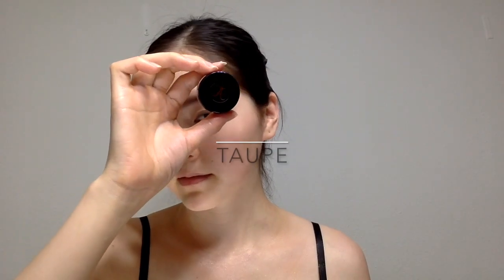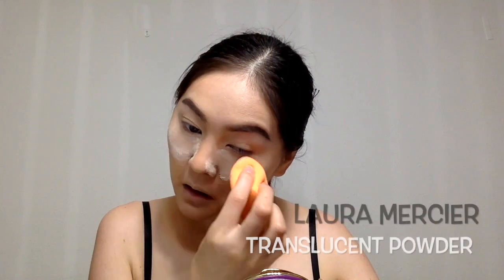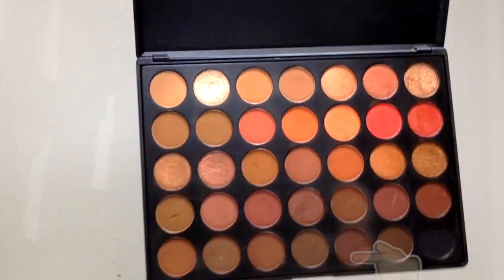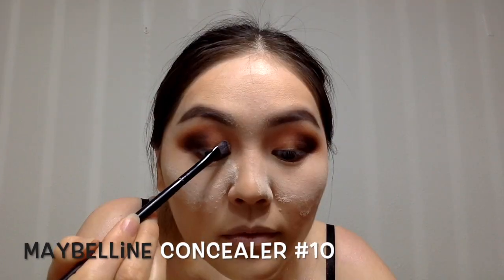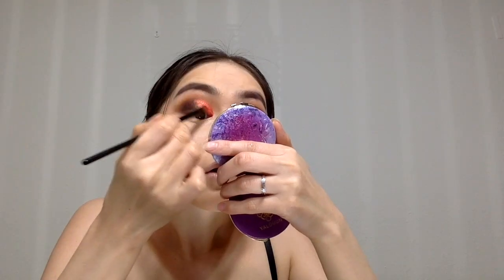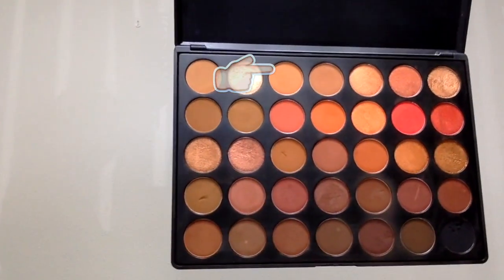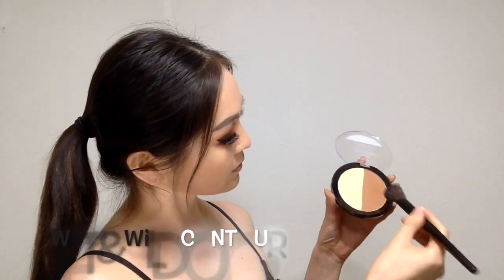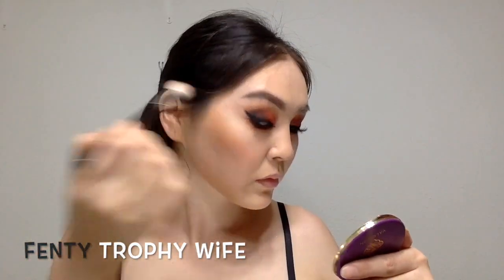Half Cut Crease Makeup Tutorial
Hey Guys, it's time for some glam so today is glam gonna be a warm half cut crease. I really hope you guys enjoy it

Product List

-Face Product-
Maybelline Primer
Fenty Beauty Foundation #200
Milani #1
Wet and Wild Contour
Wet and Wild Highlighter

-Eye Product-
Maybelline Concealer
Laura Mercier Translucent Powder to set base
Morphe 35o 2 Palette
Huda Beauty Rose Gold Palette
La Girl Eyeliner
Ardell Lash

-Lip Product-
ABH Lip Palette

-Tools-
Sigma F-80 Brush
Sigma E-38 Blending Brush
Morphe Small Brush
Real Technique Beauty Blender